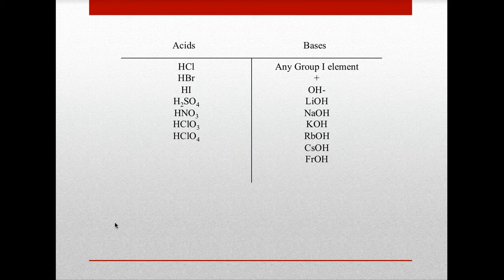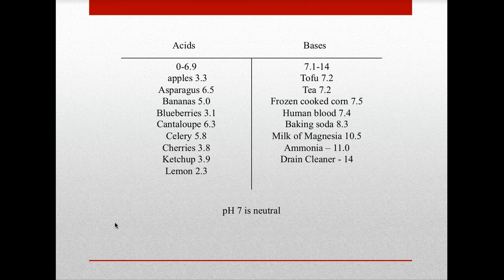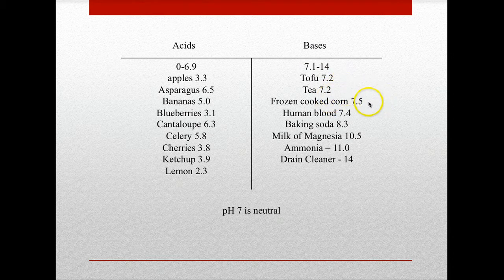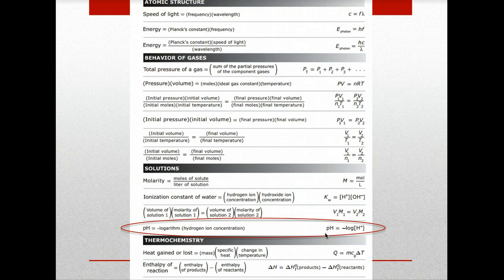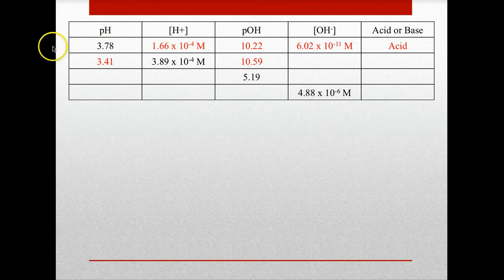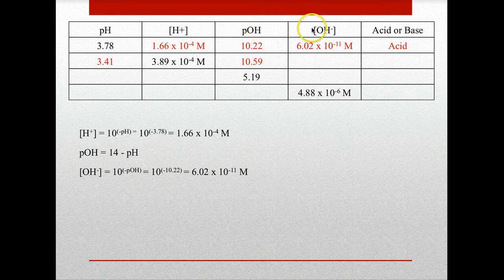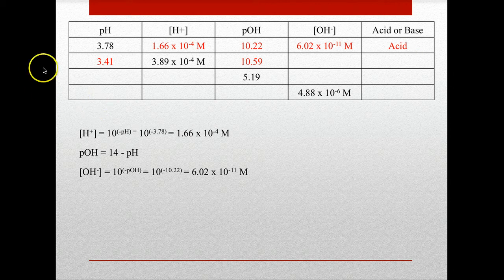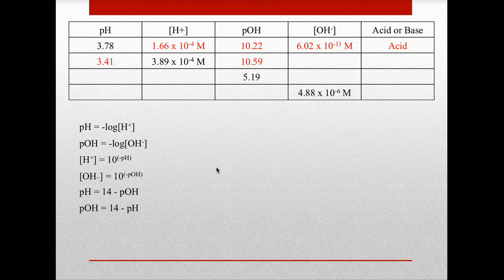Acid Base pH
Stong acid/base and pH calculations